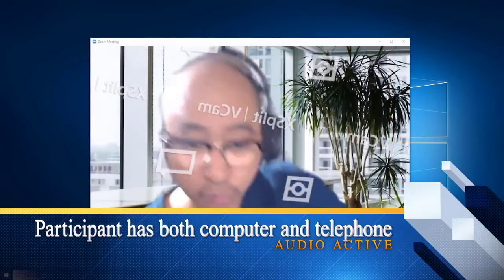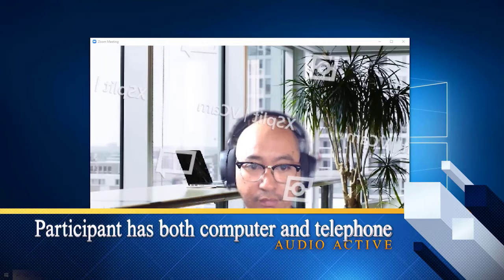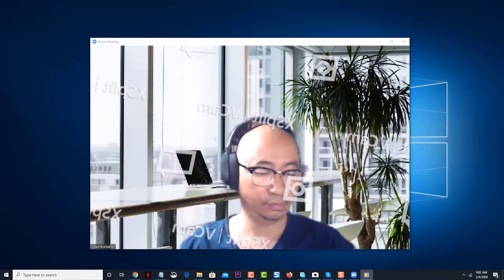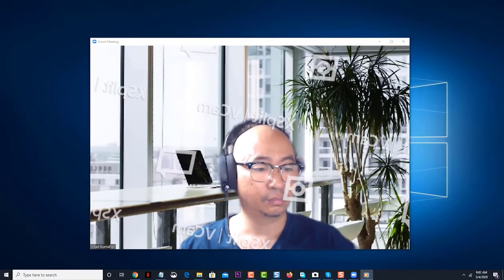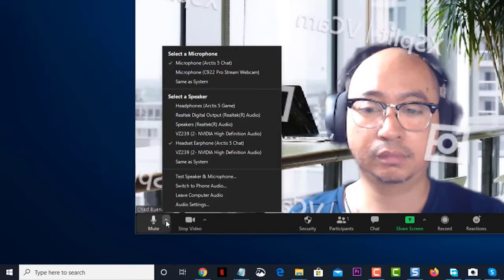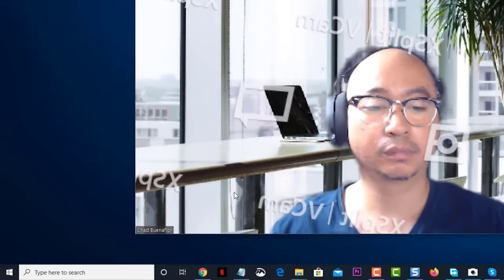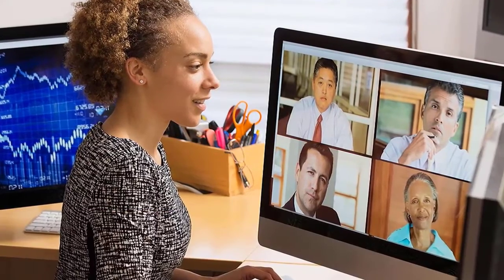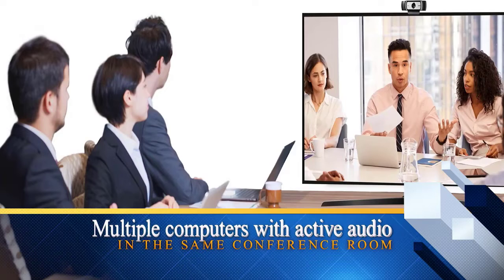How To Fix Zoom Echo During Call Problem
In this short video tutorial we will tackle the Zoom echo during call issue.

00:32 participant has both computer and telephone audio active
01:09 enter your participant ID when calling in or enter your participant ID when already in the call
01:30 multiple computers with active audio in the same conference room